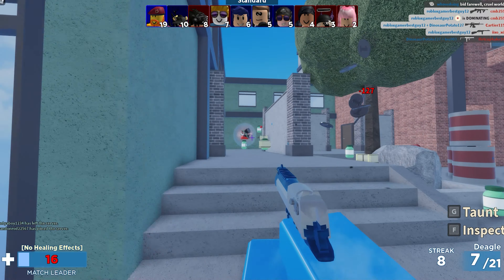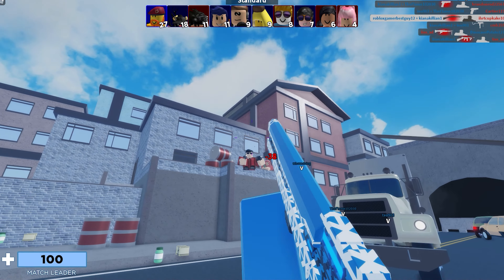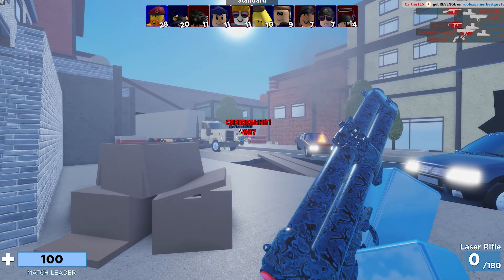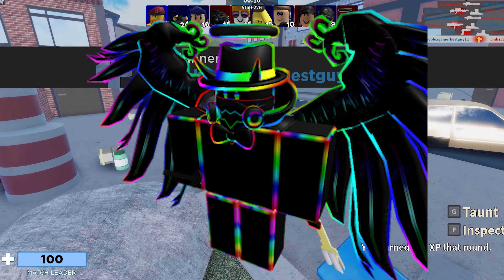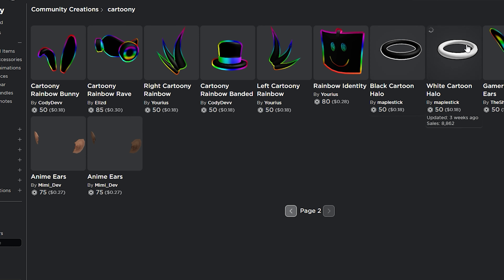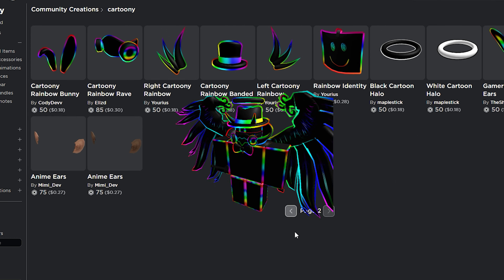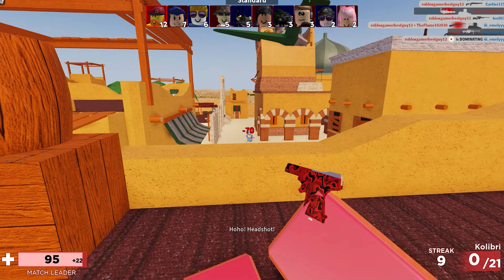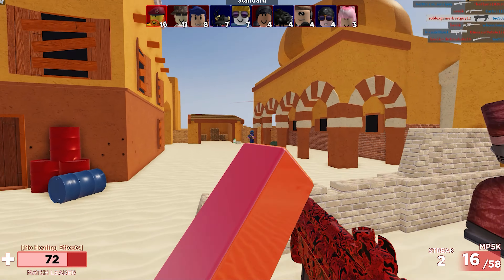THIS ROBLOX TREND HAS TO STOP, IT AS GONE WAY TO FAR!!! | UGC